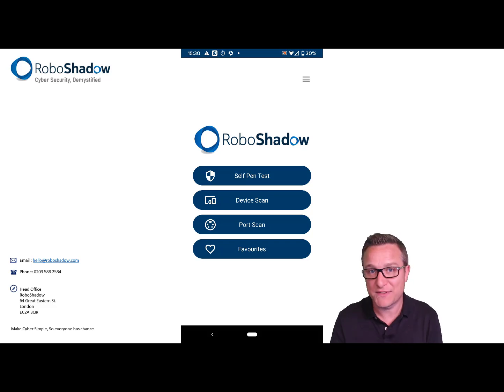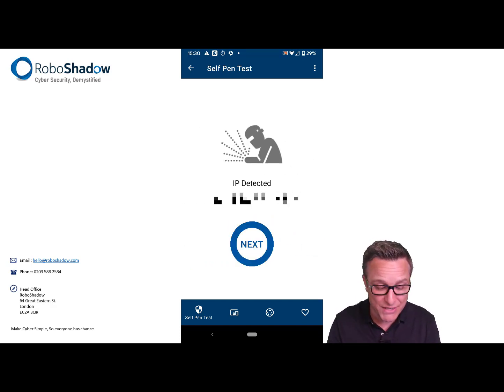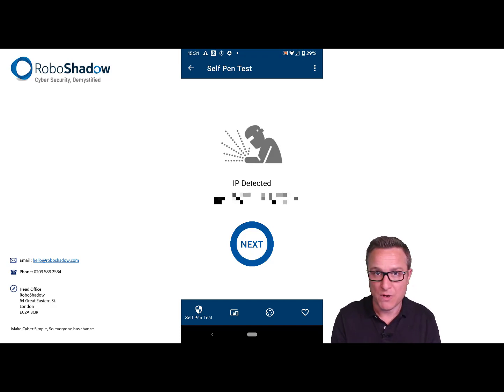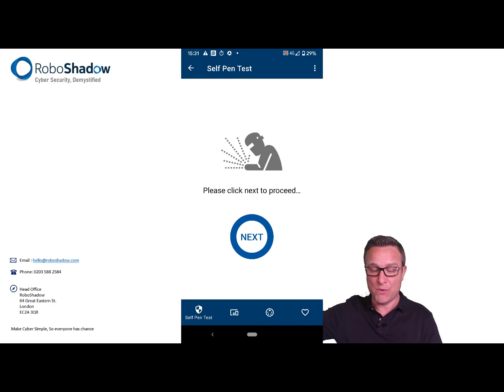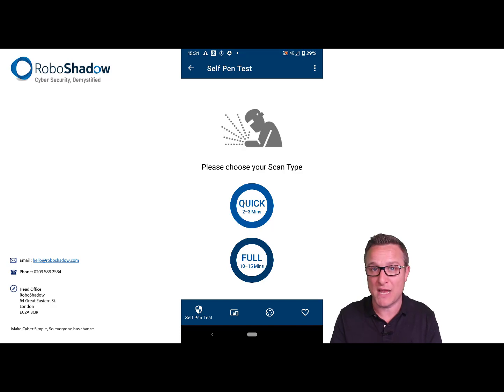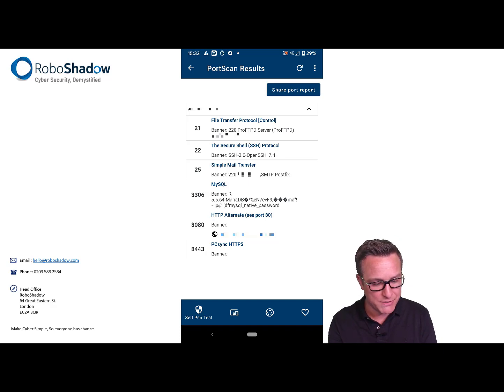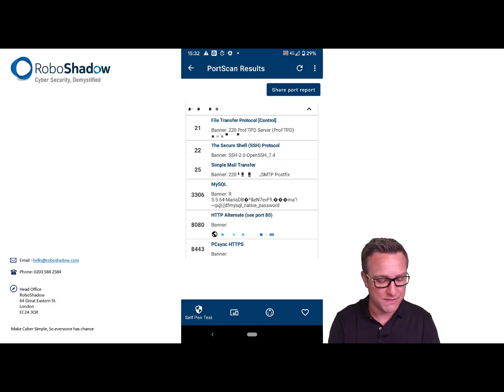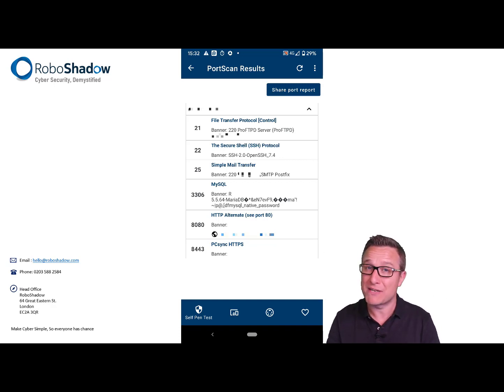How To Do Your Own Penetration Test on Mobile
The Robo Shadow Mobile Network Scanner allows you to perform a self Penetration Test from your mobile phone.

The App is currently only available on Android but we are working on an iPhone version that will be released in the near future